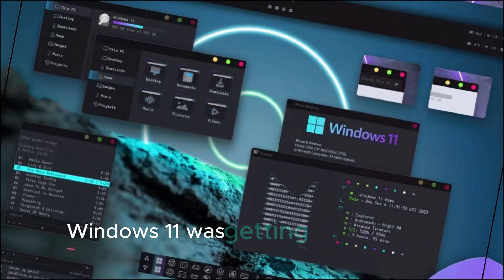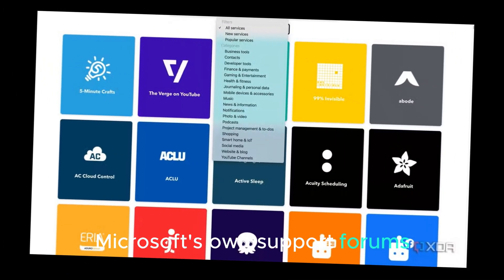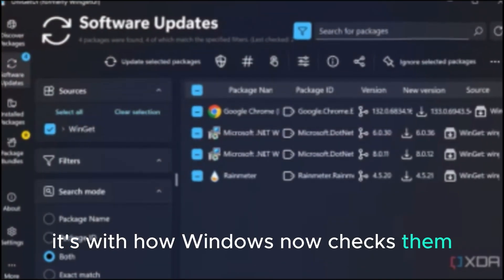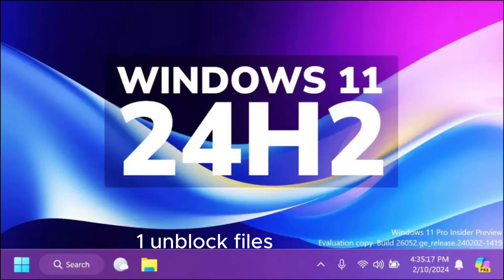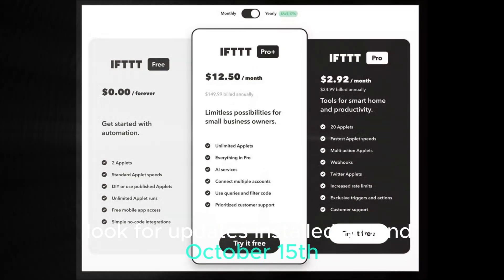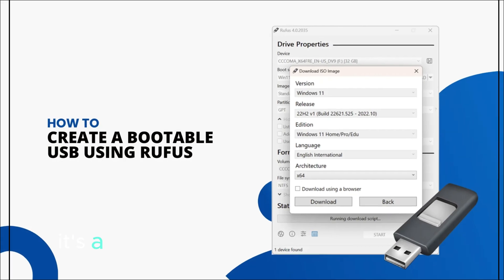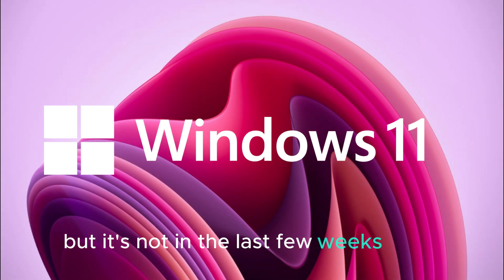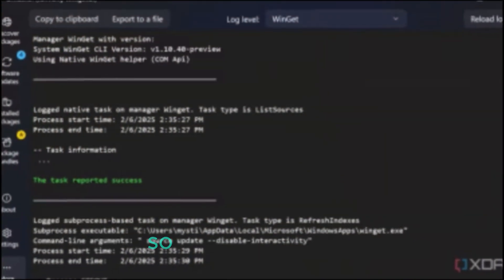Windows 11 25H2 – AI Upgrades, Snapdragon X2 PCs & Microsoft’s 2025 Shift!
Microsoft is preparing a major shift in 2025 with Windows 11 25H2, bringing powerful AI upgrades, performance boosts, and support for the latest Snapdragon X2 PCs. This update could redefine how we use Windows, blending next-gen hardware with smarter software. In this video, we break down all the key features, changes, and what it means for the future of Windows and Microsoft’s big 2025 plans.